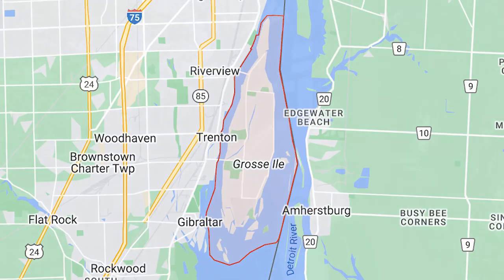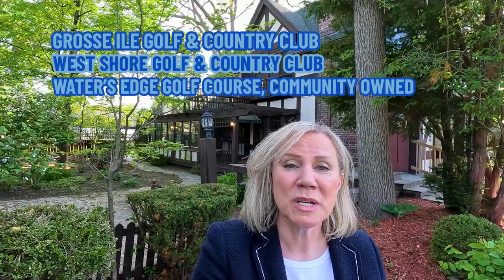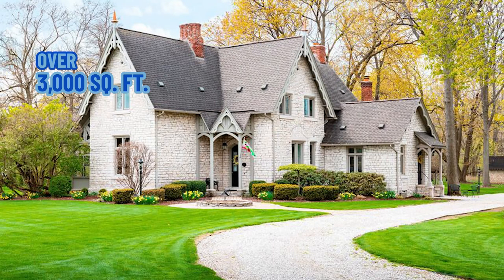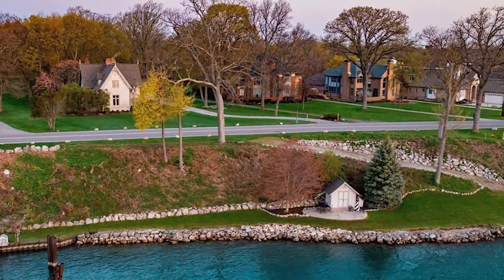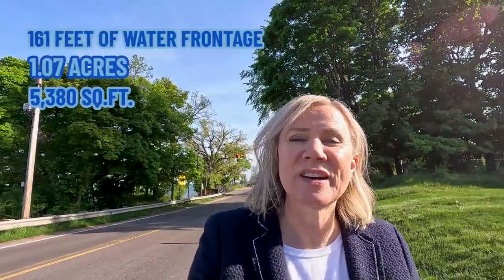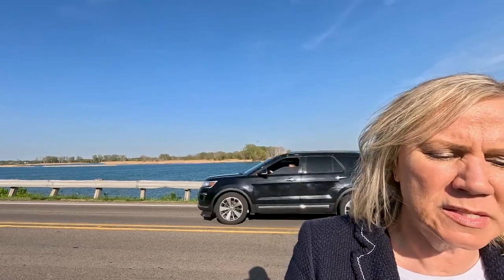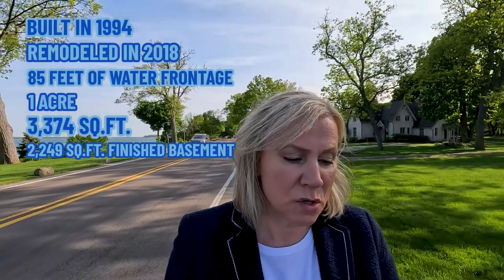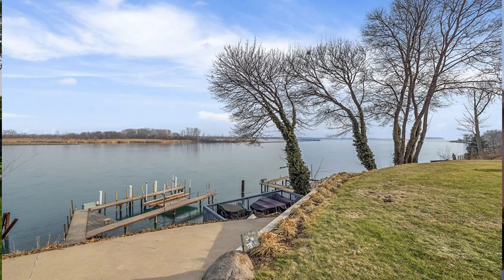THE SCOOP: Living In Grosse Ile Michigan 2023 | Moving To Grosse Ile Michigan | MI Real Estate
Are you thinking about moving to Grosse Ile Michigan? Let’s explore our Tour in Living In Grosse Ile Michigan today!
Say goodbye to city lights and say hello to small-town life with a move to Grosse Ile Michigan! This charming island community is located on the Detroit River, making it a great spot for water sports enthusiasts. For those looking for an escape from hectic urban life, Grosse Ile Michigan offers plenty of peaceful outdoor activities and higher education opportunities. Whether you're planning to raise a family or just retire in tranquility, you can't go wrong with this waterfront haven. Plus, did we mention the amazing sunsets? Move to Grosse Ile Michigan and get ready to experience all that this charming town has to offer!
If you do decide to move here, be prepared for a unique culture full of comradery and island pride. From the annual Sails & Ales festival to the 4th of July fireworks, there's always something fun happening in Grosse Ile Michigan. As a bonus, you'll also get to enjoy some of the best fishing around! With so much to do and see, you definitely won't be bored here.
Ready to make your move? Whether you're looking for a peaceful retreat from the hustle and bustle of city life or just an amazing place to call home, Grosse Ile Michigan has got you covered. Don't wait any longer - come experience all that this charming island community has to offer!
I’d love to help you make a smooth move to Grosse Ile Michigan!
00:00 - Intro to The Scoop: Living In Grosse Ile Michigan 2023
02:44 - Home 1 in Grosse Ile MI
04:39 - Home 2 in Grosse Ile MI
06:12 - Home 3 in Grosse Ile MI
07:17-  Toll Bridge and Wrap up to The Scoop: Living In Grosse Ile Michigan 2023
08:58 - Free Bridge in Grosse Ile MI
09:27 - Meridian in Grosse Ile MI
🤔Thinking of Moving to Southeast Michigan?
📝 Let Me Help!
This channel is all about living in Southeast Michigan, moving to Southeast MI, and relocating to Southeast Michigan. We also cover living in the Southeast Michigan suburbs, moving to the Southeast Michigan suburbs, and relocating to the Southeast Michigan Suburbs.

If you want to know everything about eating, sleeping, working, playing, the good, and the bad of living in Southeast Michigan, then subscribe▶ and tap the bell🛎 for notifications so you can be the first to know about the current market in Southeast MI.😁

I get calls and emails everyday of people just like you, looking for help on making their move to Southeast Michigan and I absolutely love it.😍 Whether you are moving in 9 days or 90 days, give me a call☎, shoot me a text📝, or send me an email📨 so I can help you make a smooth move to Southeast Michigan.